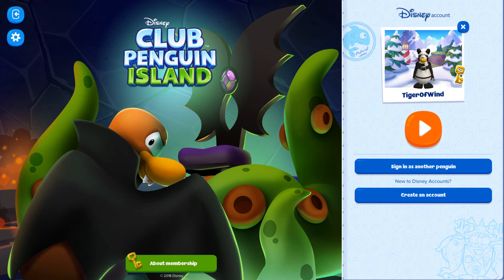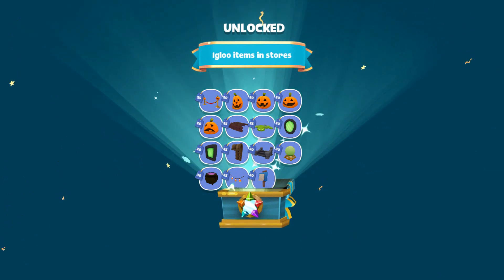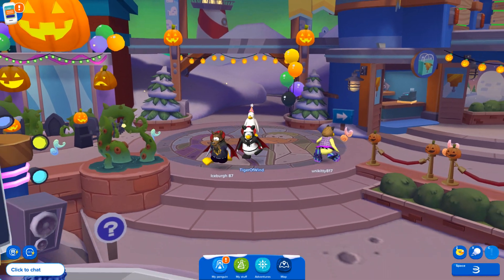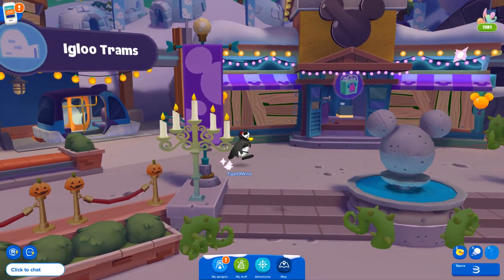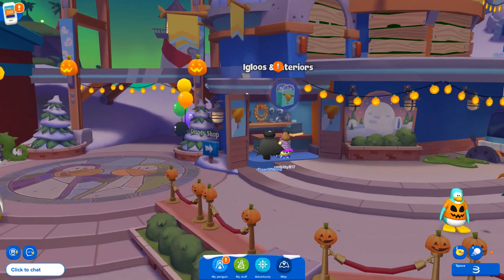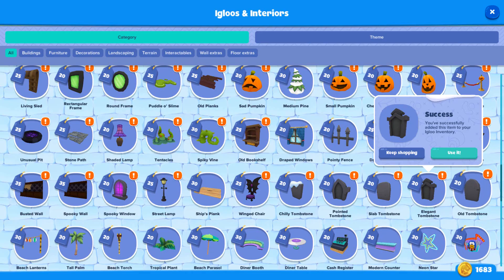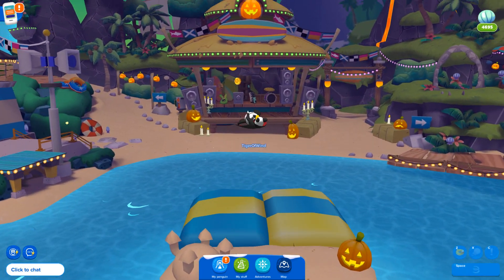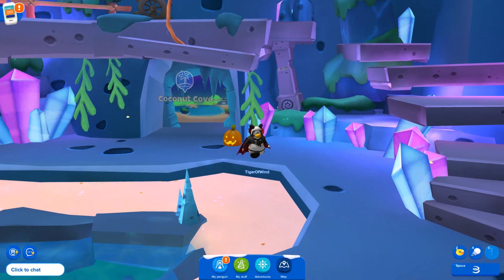Club Penguin Island: Halloween Party 2018!! 🎃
Hello everyone! The Halloween Update is here, all of Club Penguin Island is decorated, a Hallows' Tee for everyone and much more! :)